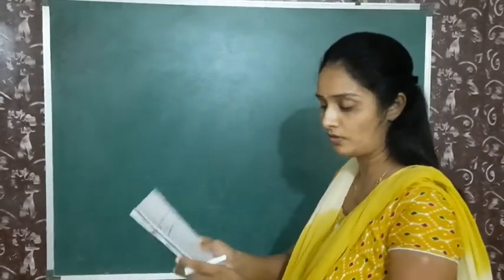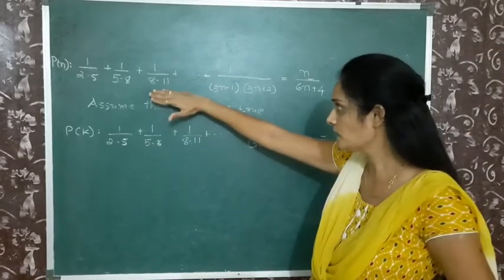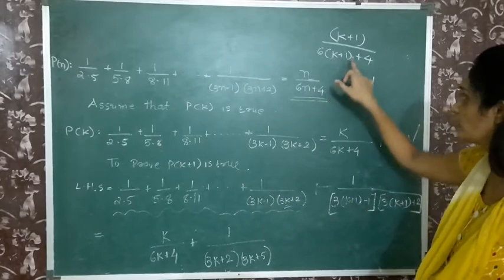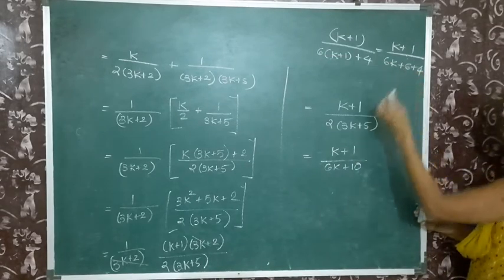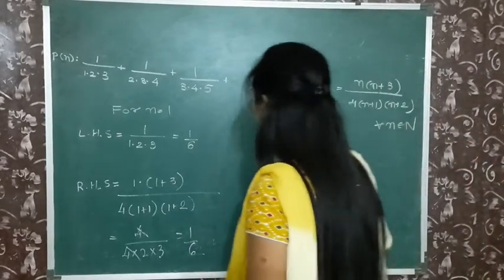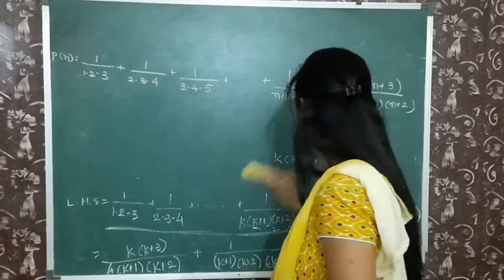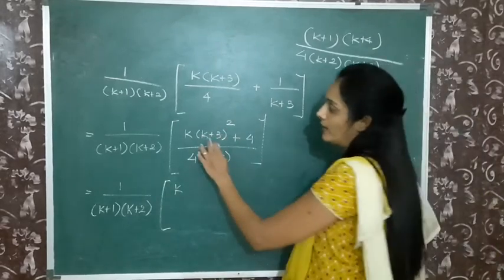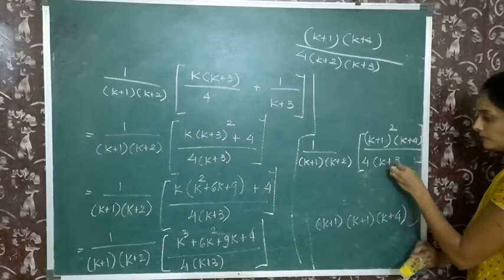11eng medium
Ch4 principle of mathematical induction